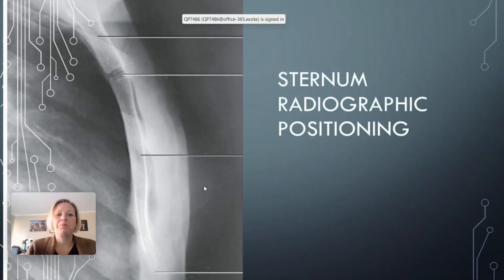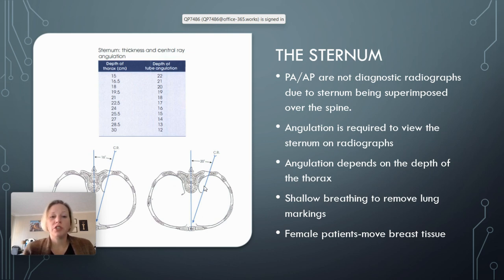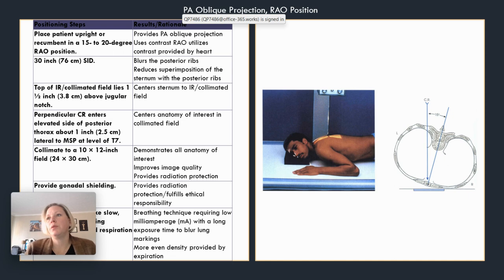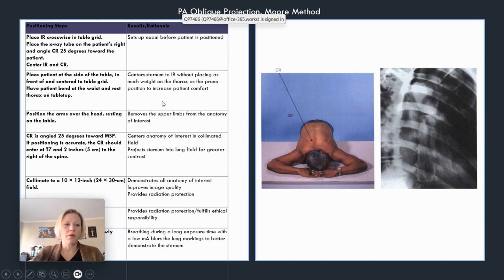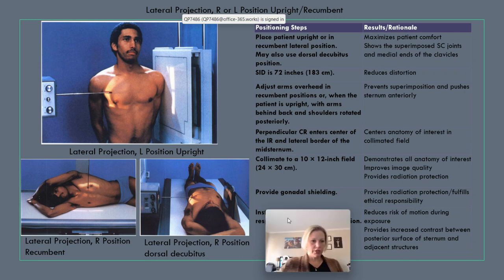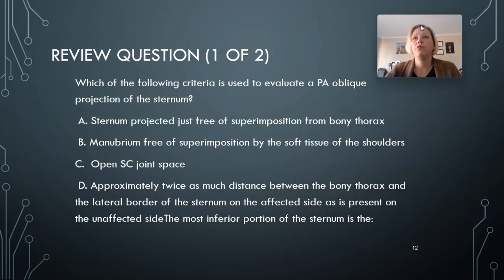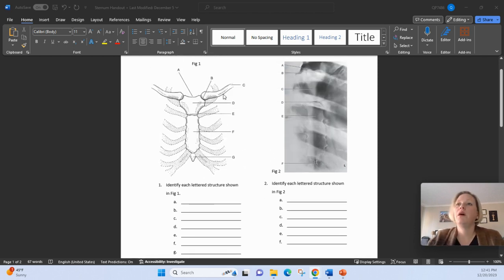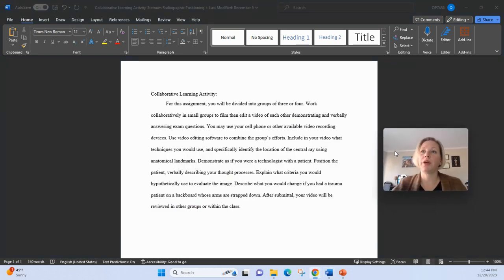Sternum Positioning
Sternum Radiographic Video